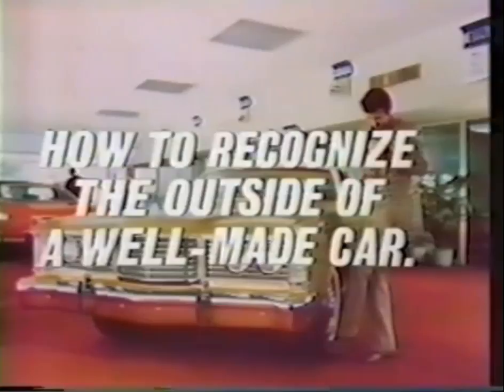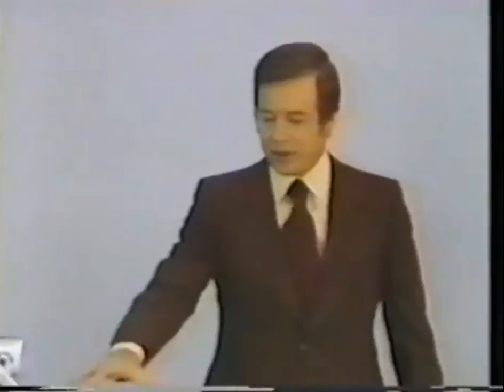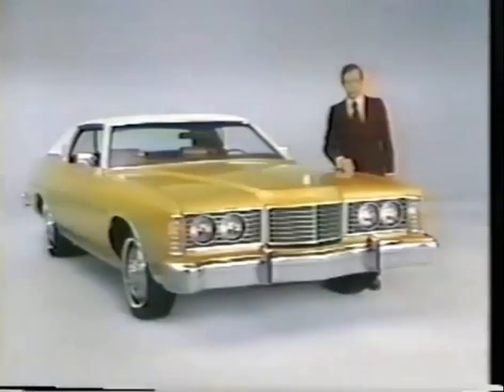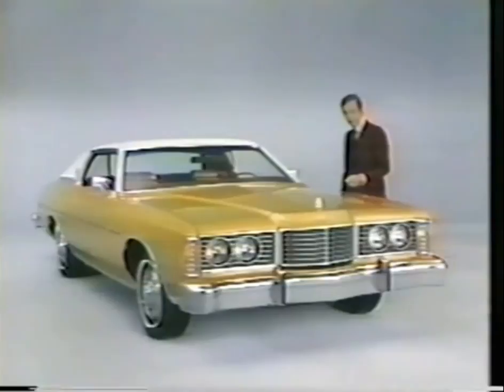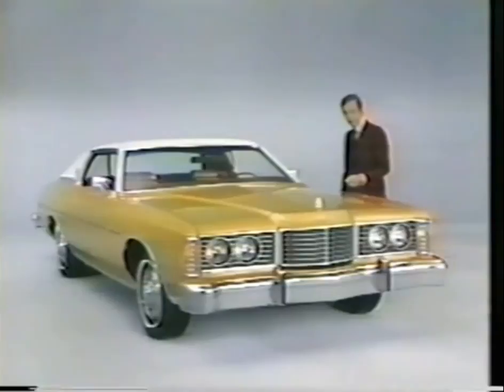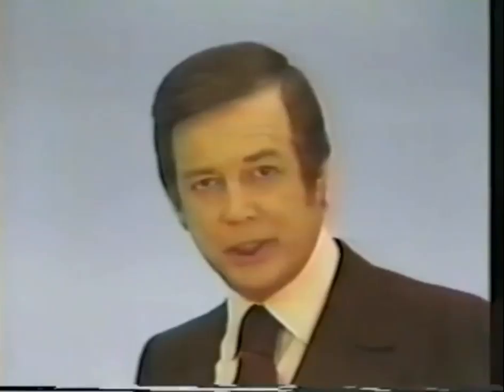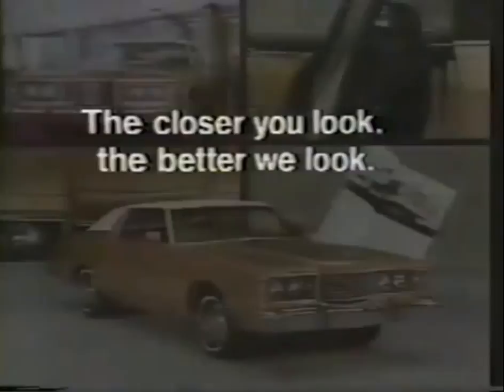Ford LTD commercial with Hugh Downs